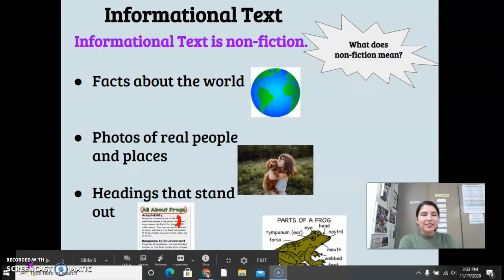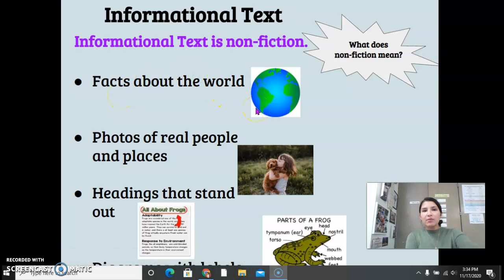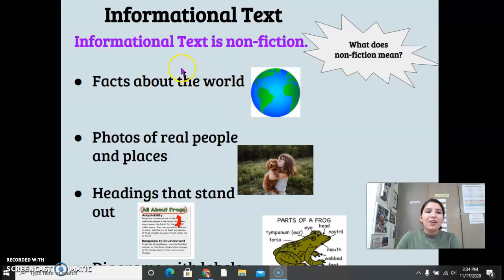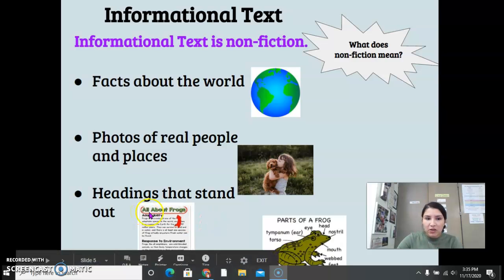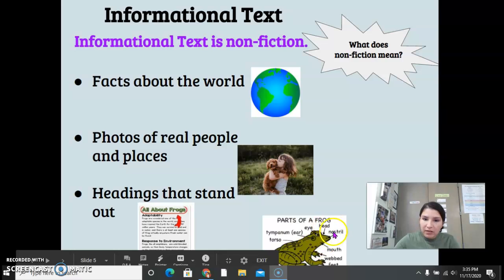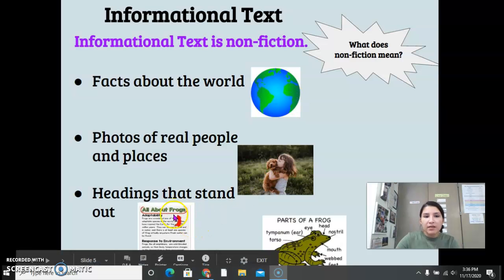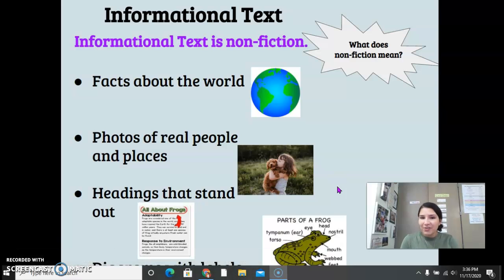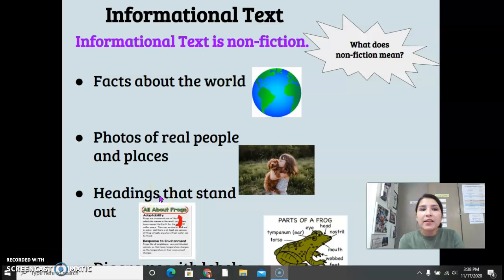Informational Text Review